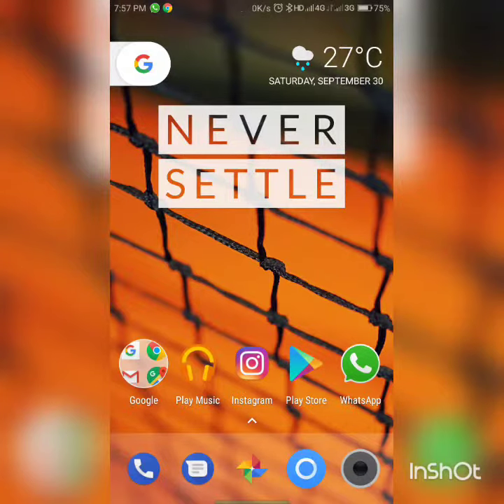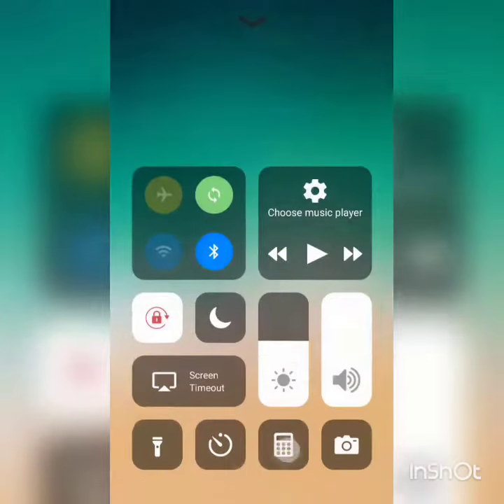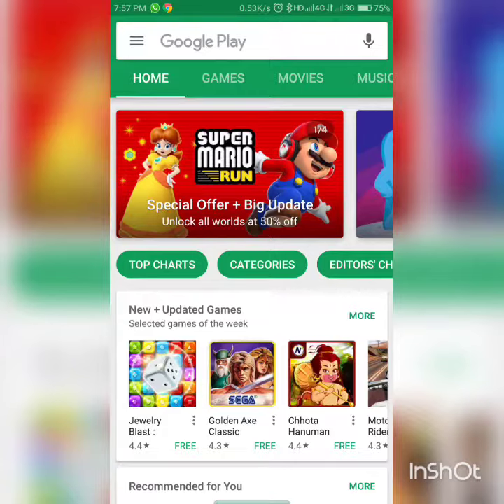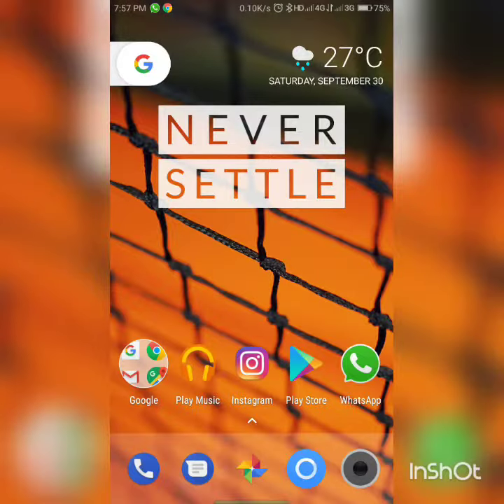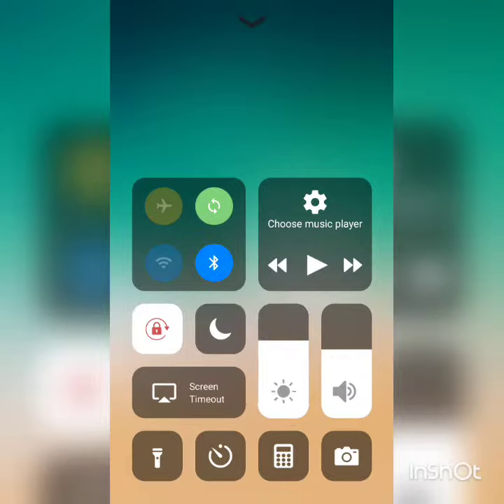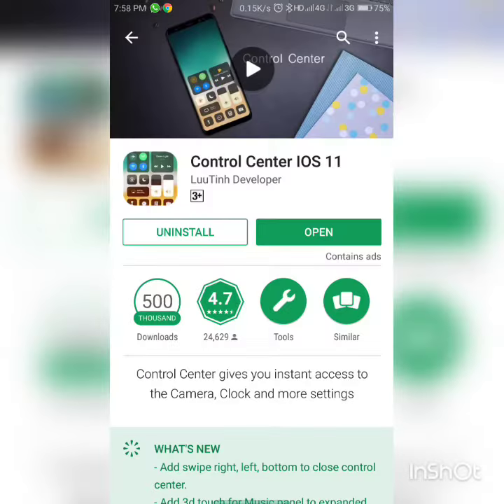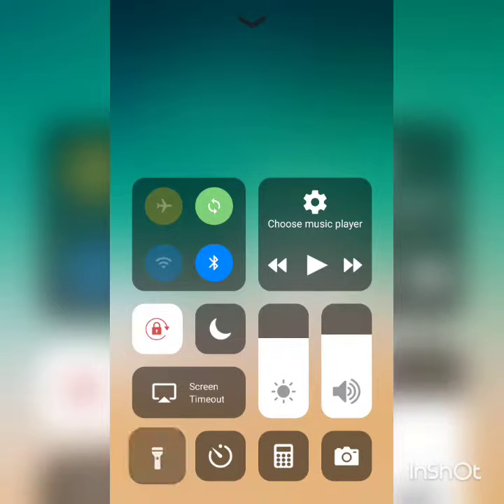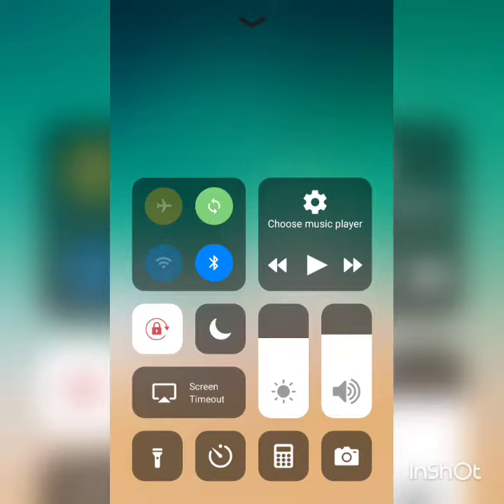How to install iOS 11 control centre in any Android device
Search control centre in Play Store install it and you are good to go... !